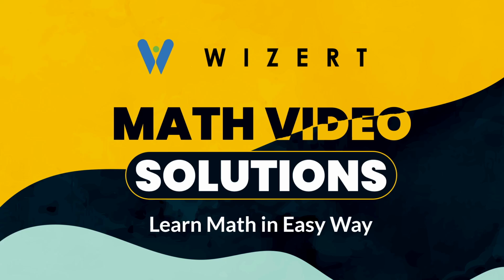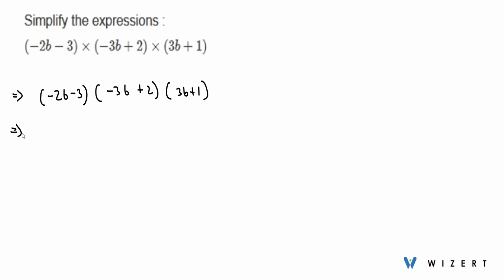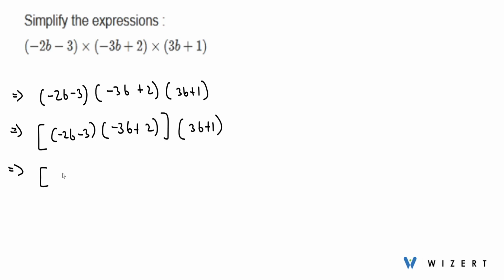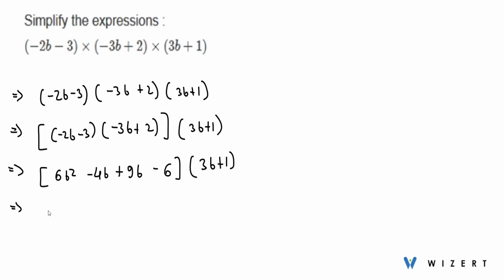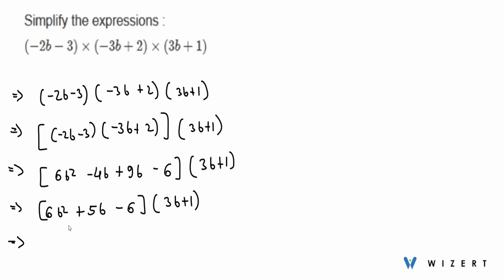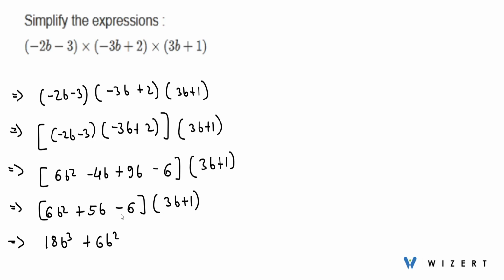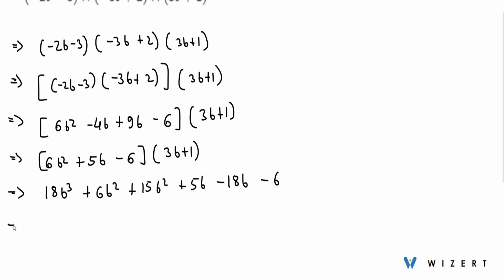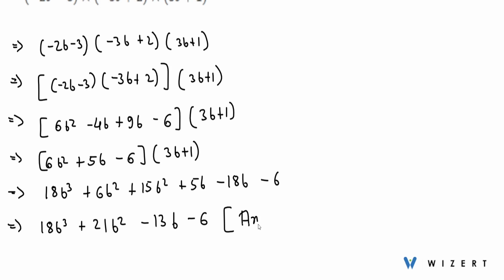Mathematics Multiplication of Polynomials questions for Grade 8 with answers - Set 1612248228